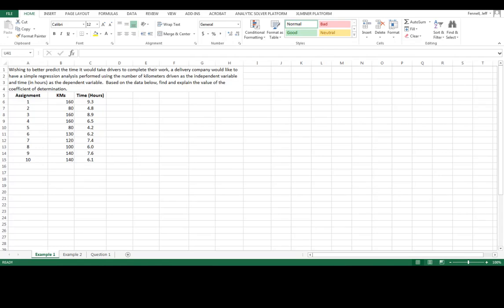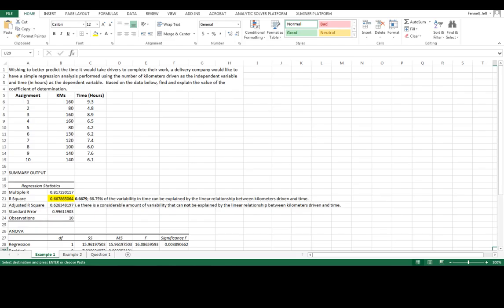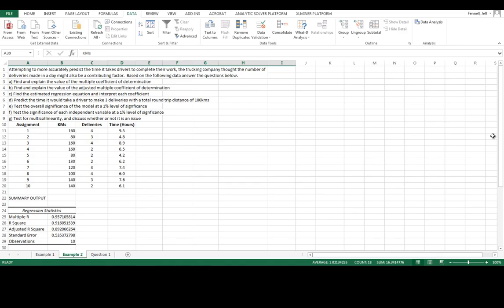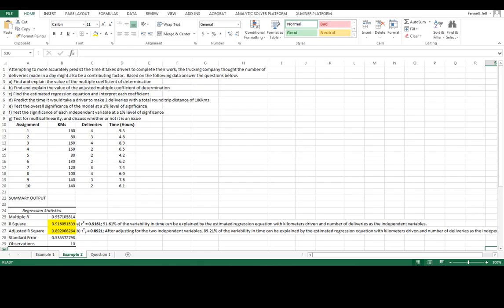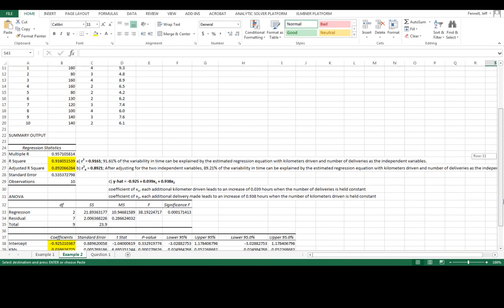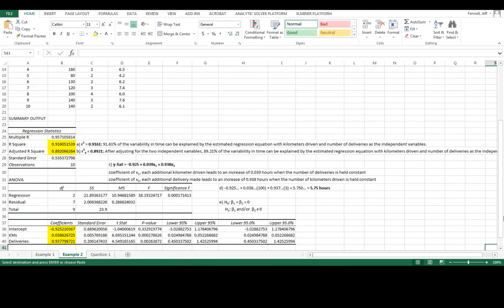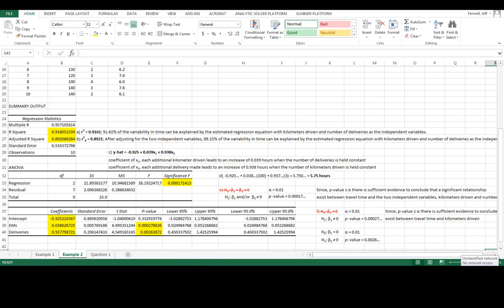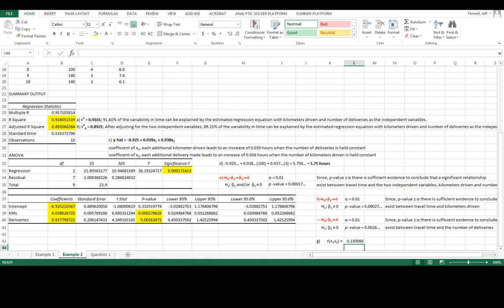2 2 Multiple Regression